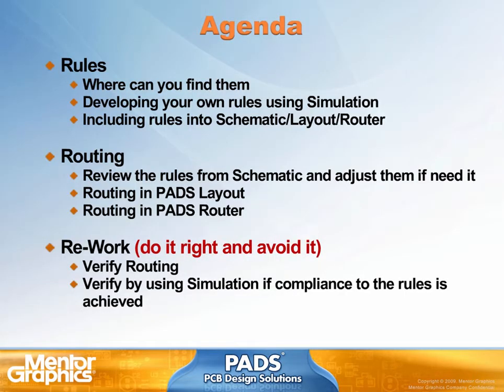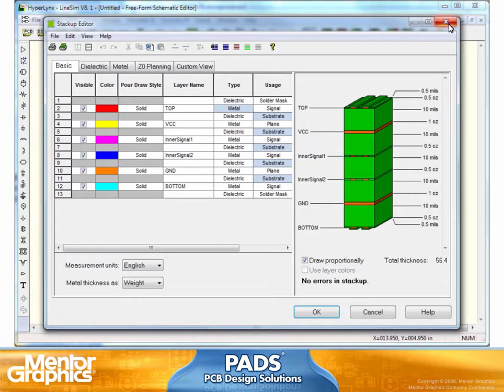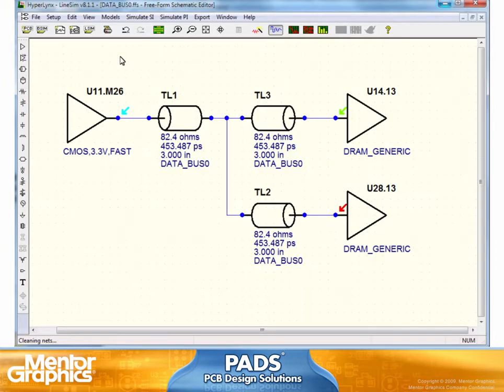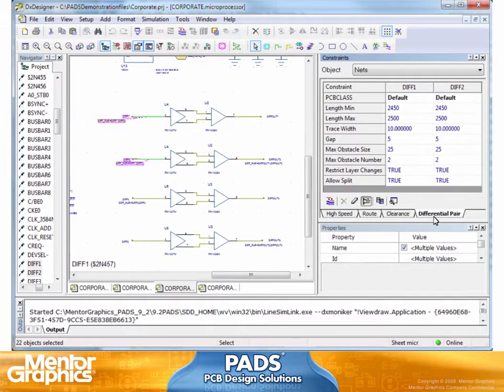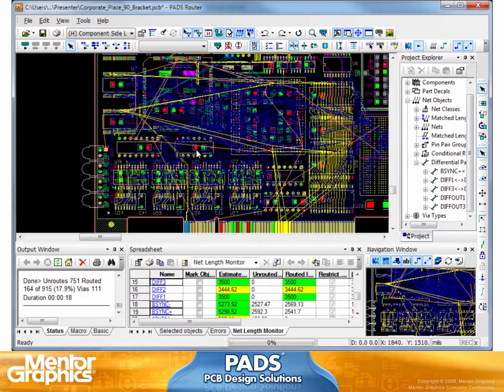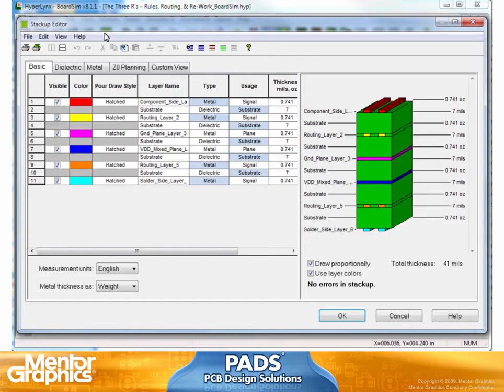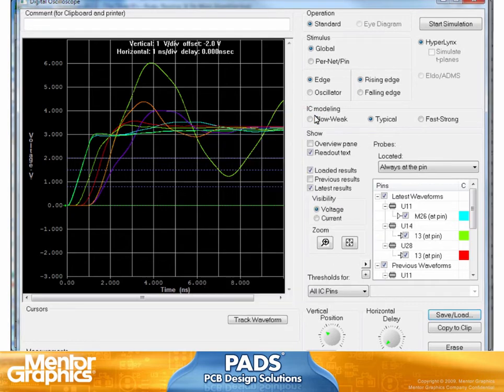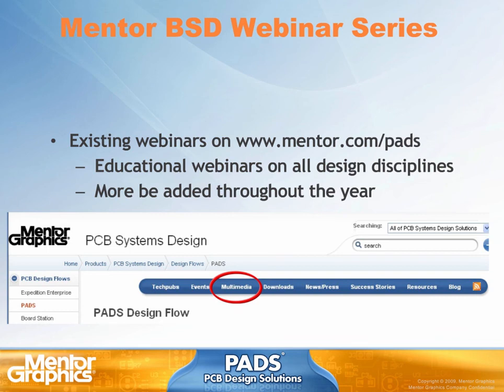The Three R's of PCB Design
Discover how the proper use of PCB Rules and Routing can minimize re-work. In this webinar we'll show you how the three R's of PCB design affect each other and how you can use them to your advantage, to reduce costs and improve time to market.